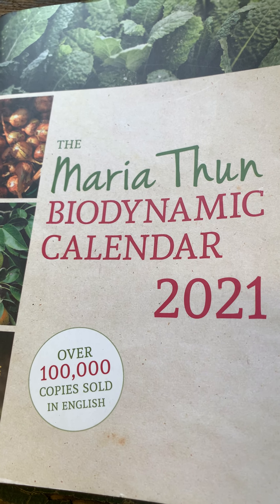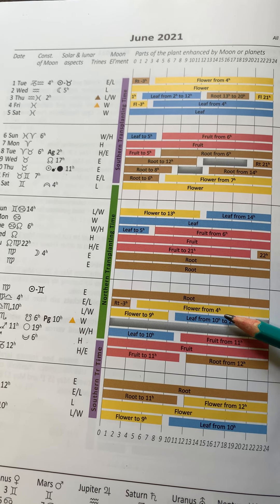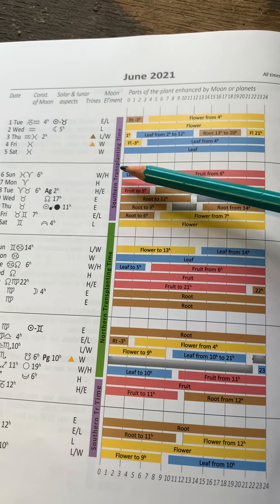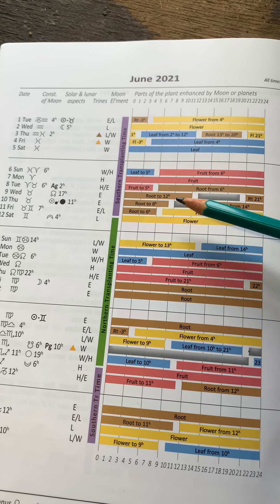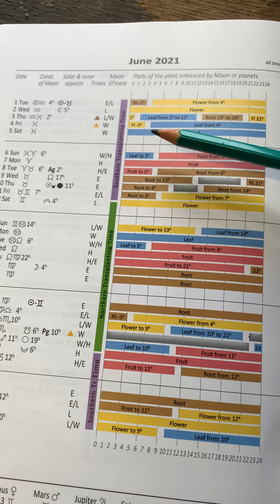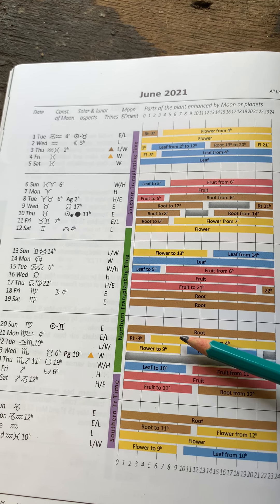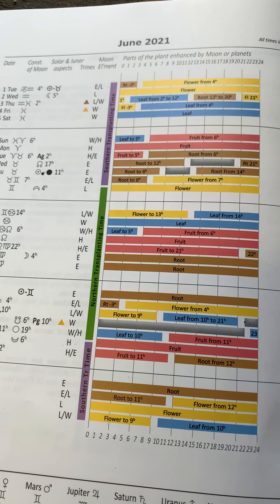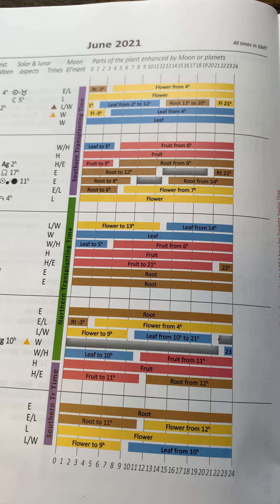Planting by the moon in June - Bring health and vitality to your garden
Biodynamic gardening expert Claire Hattersley looks at how you can get the best benefits for your garden and its produce through using the Maria Thun Biodynamic Planting calendar.

The printed copy of the calendar for 2021 is now out of print but you can get it as a handy app

Be part of the 21C Gardening Revolution - making the differences that count